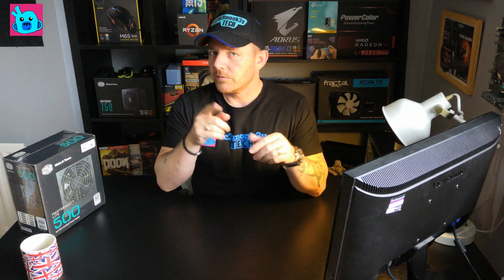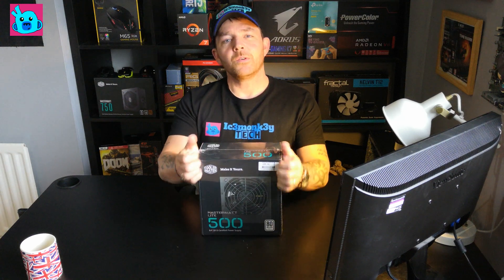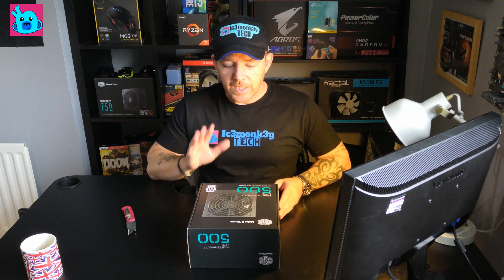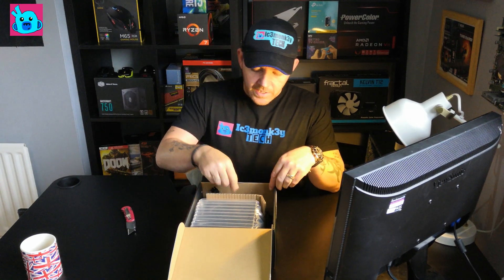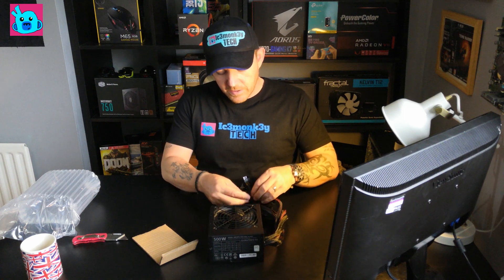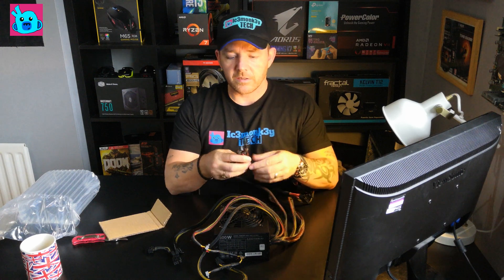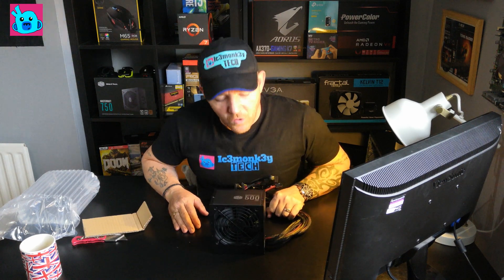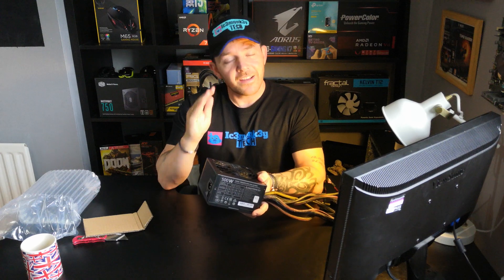MASTER WATT 500 lite review ,will it blow up or is just 80 plus ok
A quick look at a new CoolerMaster Master Watt 500 psu although its 80 plus its not bronze,silver gold or platinum . So will it blow or its 80 white just fine , although not as efficient i really dont think we are in any danger .or are we

A big thank you to bensounds for the music